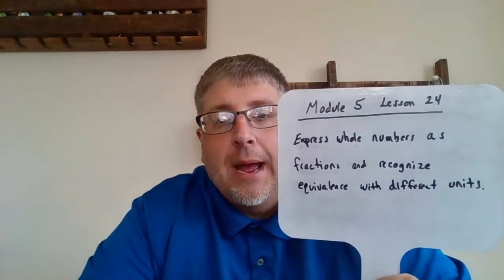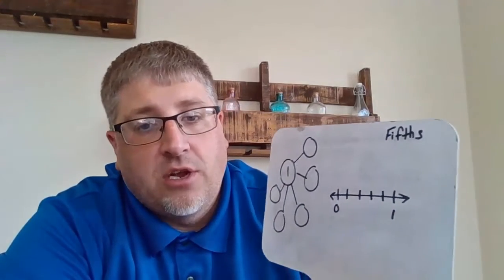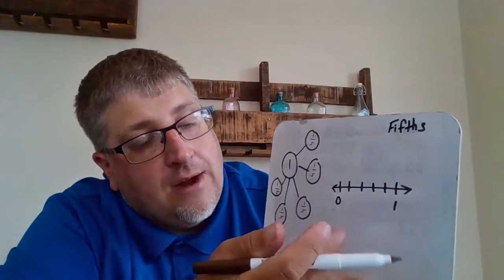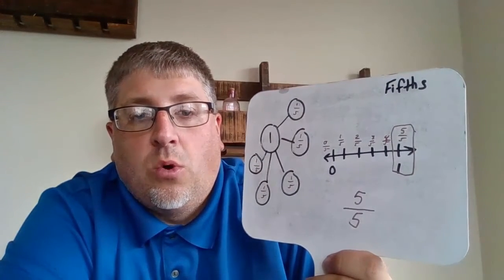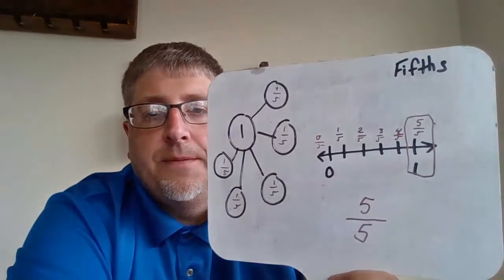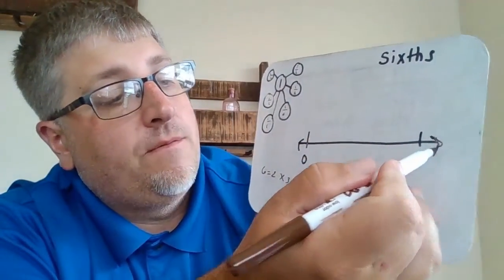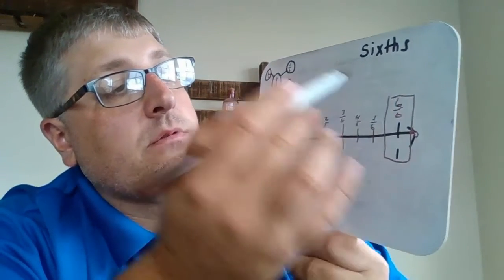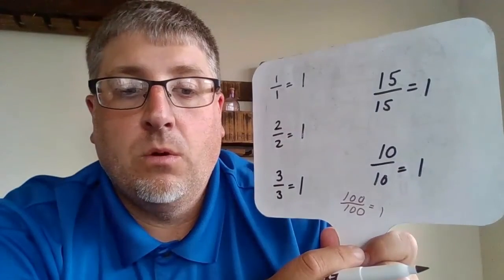3rd Grade EngageNY Math - Unit 5 Lesson 11 Find equivalent fractions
3rd Grade EngageNY Math - Unit 5 Lesson 11 Find equivalent fractions